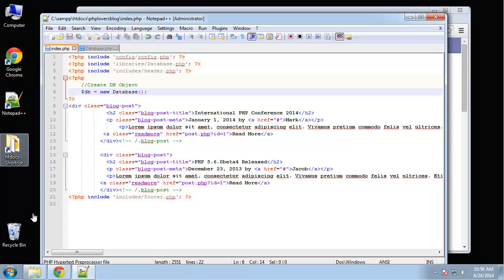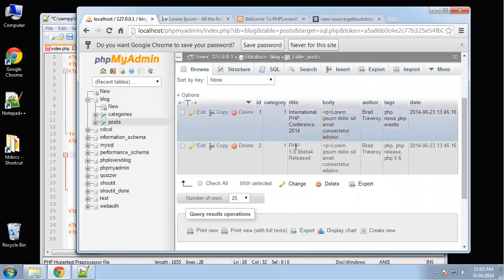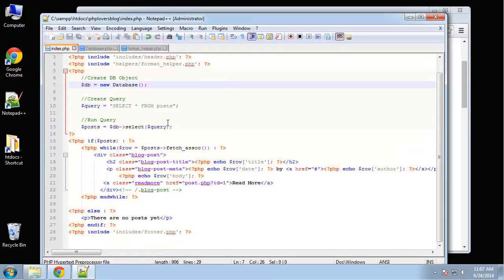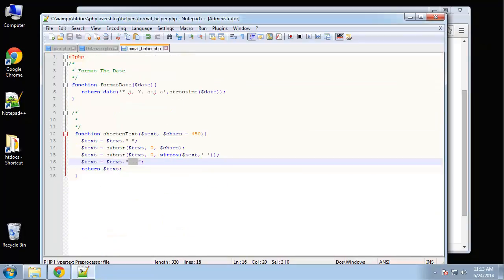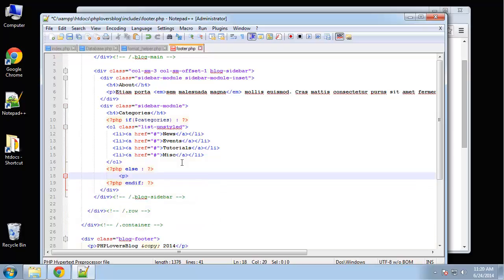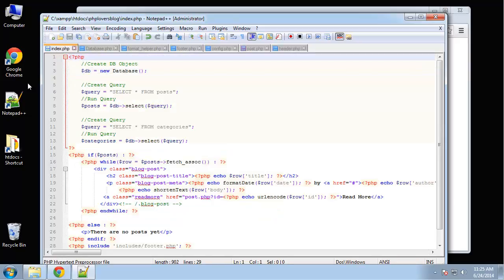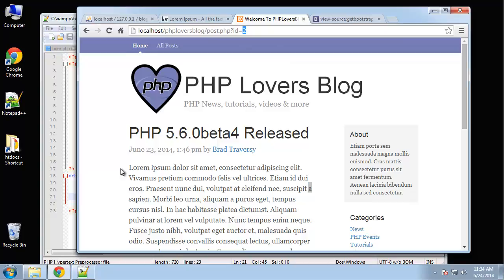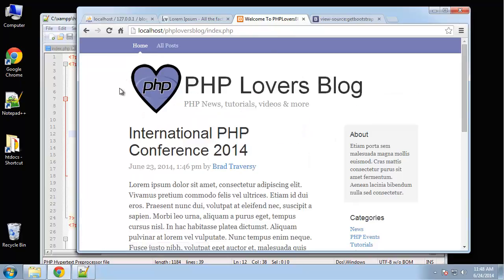Learn how to create a PHP Lovers Blog using PHP and MySQL - Part 4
This video will show you how to fetch data from the database.